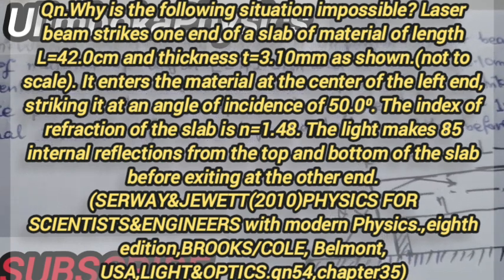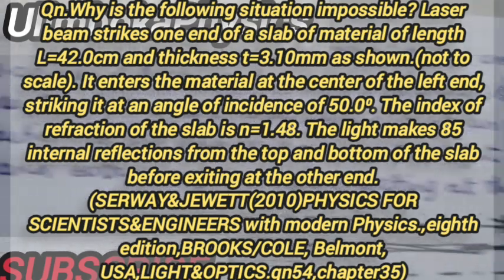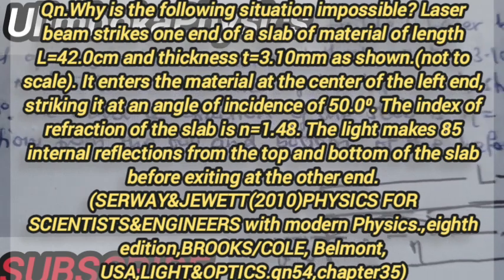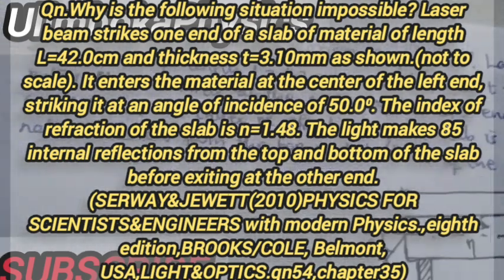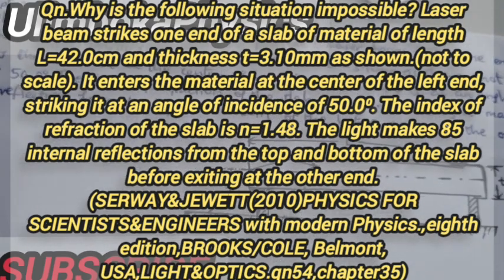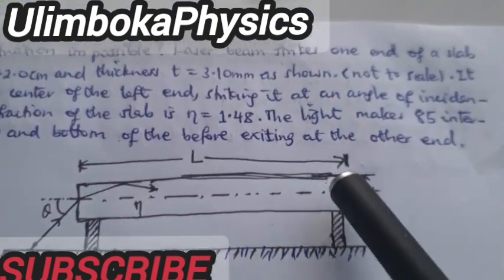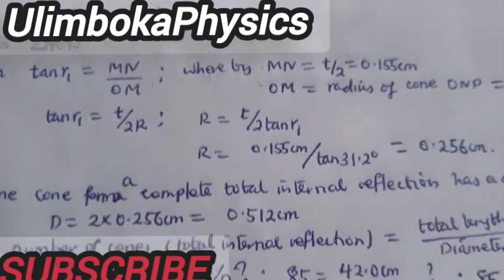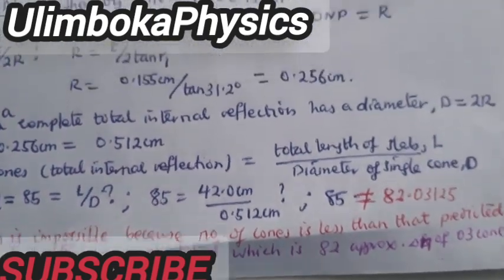16EN.OPTICS,optical fibre,number of cones(t.i.r) that occur along the fixed length of optical fibre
Qn.Why is the following situation impossible? Laser beam strikes one end of a slab of material of length L=42.0cm and thickness t=3.10mm as shown.(not to scale). It enters the material at the center of the left end, striking it at an angle of incidence of 50.0⁰. The index of refraction of the slab is n=1.48. The light makes 85 internal reflections from the top and bottom of the slab before exiting at the other end.(SERWAY&JEWETT(2010)PHYSICS FOR SCIENTISTS&ENGINEERS with modern Physics.,eighth edition,BROOKS/COLE, Belmont, USA,LIGHT&OPTICS.qn54,chapter35)